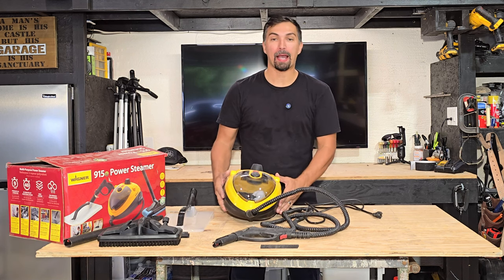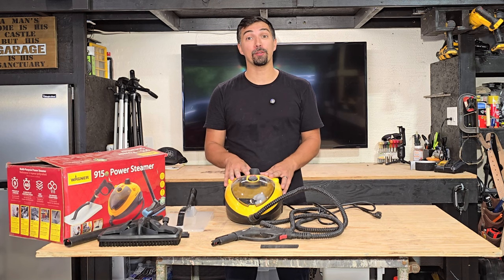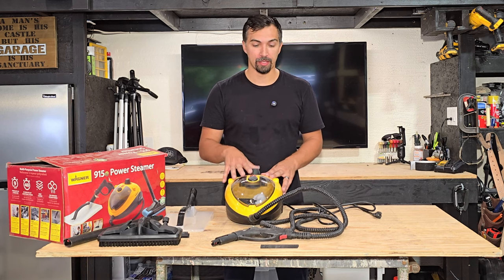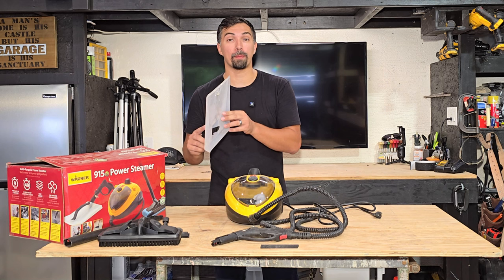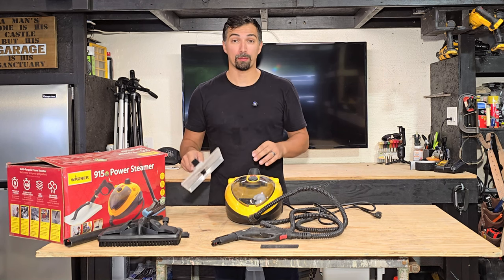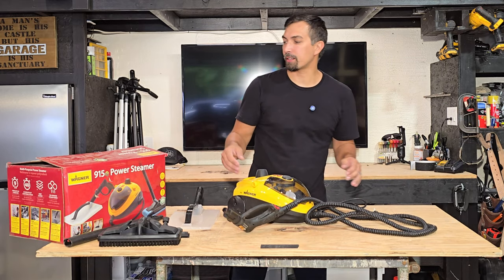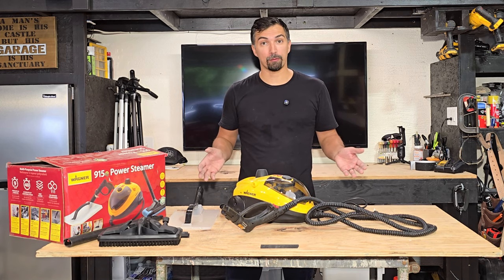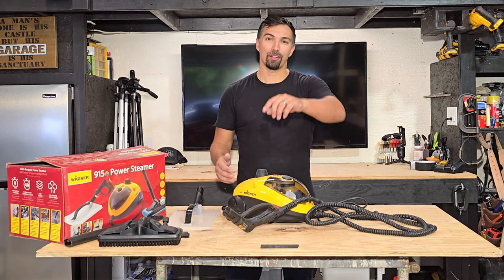STOP Wasting Money on the Wrong Steam Cleaner!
Wagner Spraytech 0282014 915e On-Demand Steam Cleaner & Wallpaper Removal, Multipurpose Power Steamer, 18 Attachments Included (Some Pieces Included in Storage Compartment) For Floor on Amazon:

Amazon Storefront